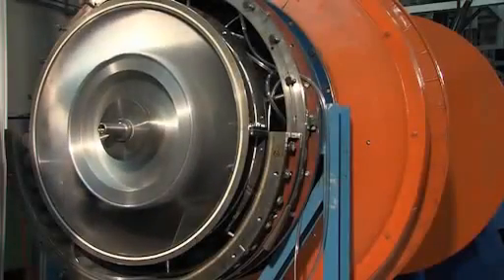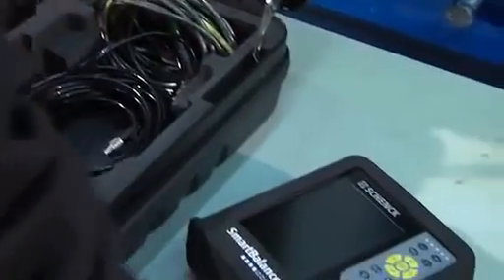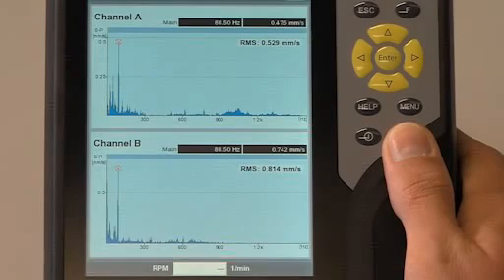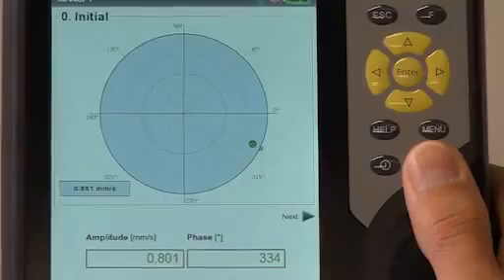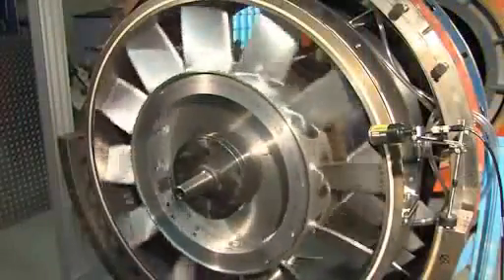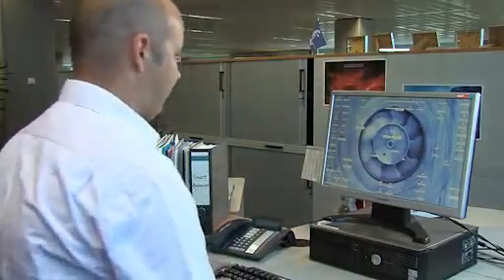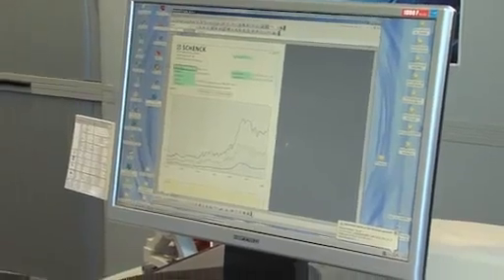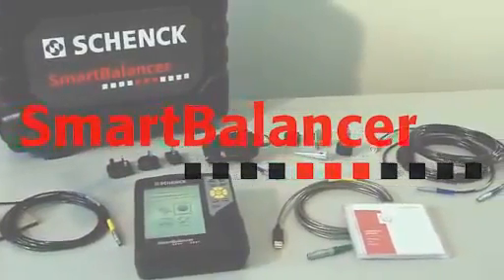Φορητό Σύστημα Ζυγοστάθμισης και Ανάλυσης Δονήσεων SMARTBALANCER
Η SCHENCK RoTec GmbH εδώ και 100 χρόνια κατασκευάζει συστήματα ζυγοστάθμισης.
Στην διάρκεια των χρόνων έχει αποκτήσει πάνω από 60.000 πελάτες και το 80% των κορυφαίων κατασκευαστών μηχανών παγκοσμίως εμπιστεύονται καθημερινά τα προϊόντα της.

Για την ζυγοστάθμιση περιστρεφόμενων μηχανών και την ανάλυση των δονήσεων η SCHENCK προσφέρει το Φορητό Σύστημα Ζυγοστάθμισης και Ανάλυσης Δονήσεων SMARTBALANCER.

Μικρό & Φορητό, με την έγχρωμη οθόνη και το χειριστήριο πλοήγησης ενσωματωμένα σε ένα ανθεκτικό αδιάβροχο IP65 περίβλημα, προσφέρει άνετη λειτουργία και ευκρινείς ενδείξεις των αποτελεσμάτων.

Η εύκολη λειτουργία είναι εγγυημένη με ένα έξυπνο πλοηγό και εκτεταμένα κείμενα βοήθειας. Ακόμα και οι πιο άπειροι χρήστες μπορούν να εργαστούν αποτελεσματικά με το SmartBalancer σε σύντομο χρονικό διάστημα.